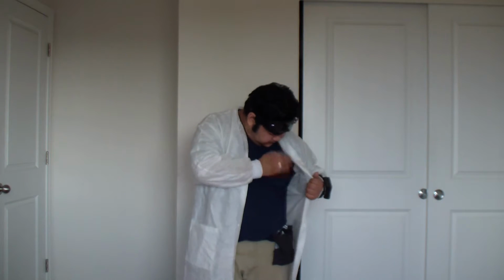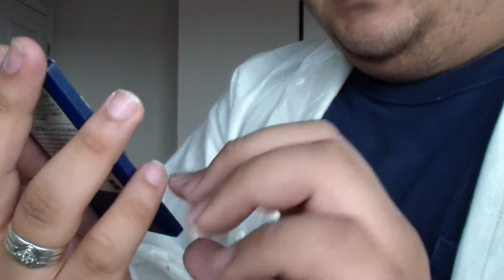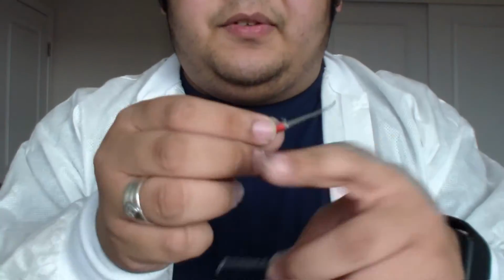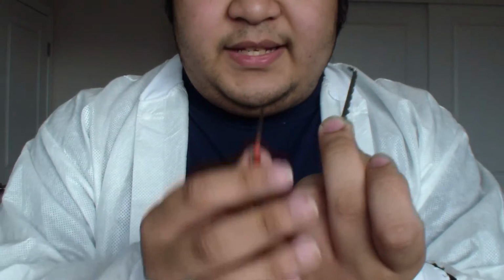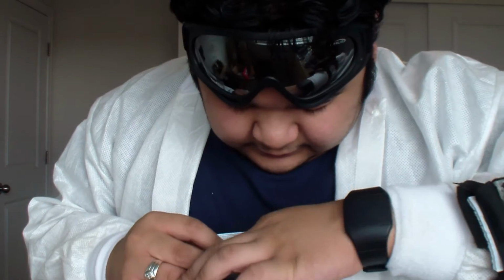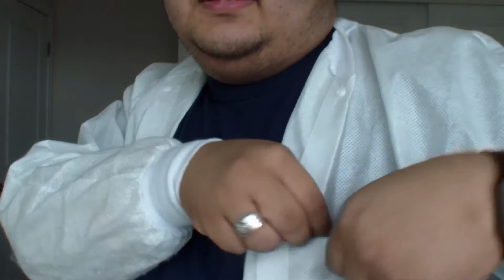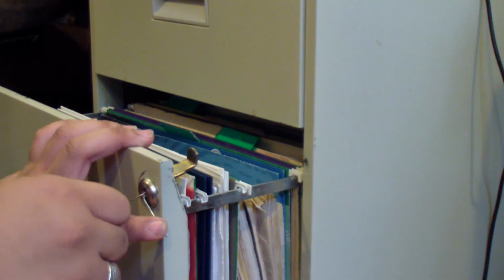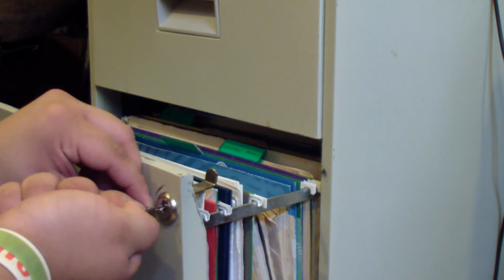"Pick-Man" Gadget | Happy-Tec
Here's the music used in the video!